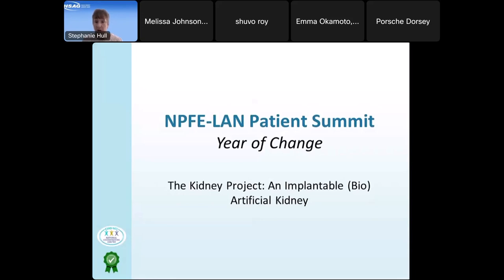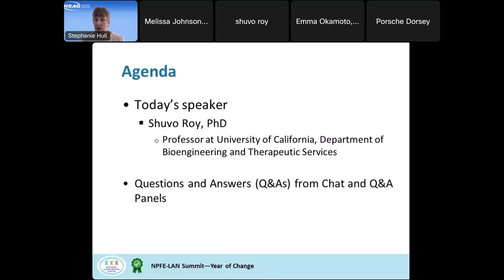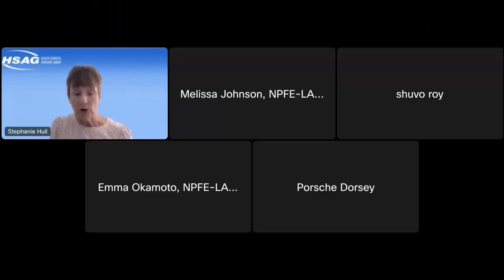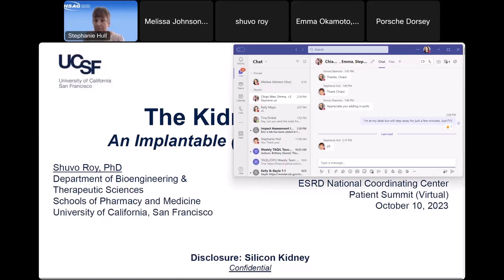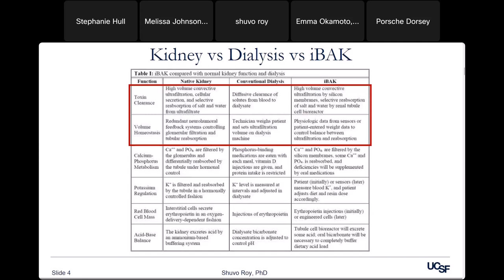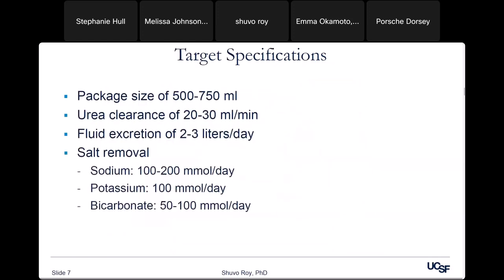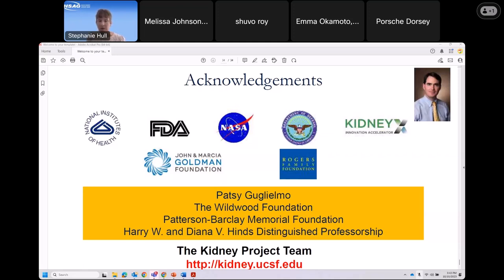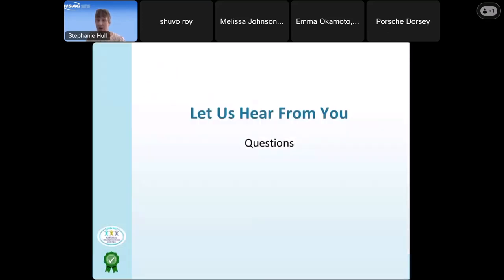The Kidney Project: An Implantable Artificial Kidney - Day 1 Session 3 - ESRD NCC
NPFE LAN October 2023 - Day 1 Session 3

Hear about the latest technology for patients with End Stage Renal Disease.

Presenters:
Shuvo Roy, PhD